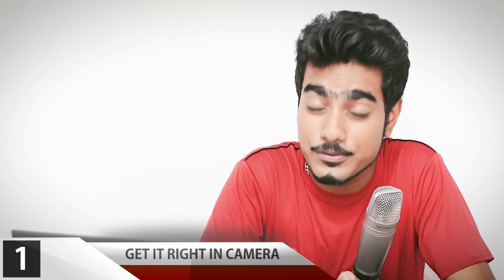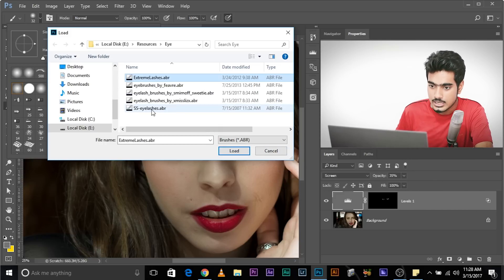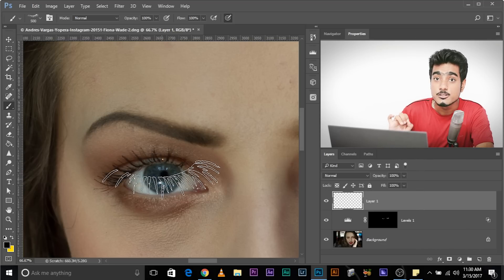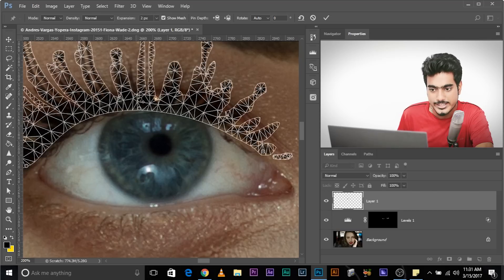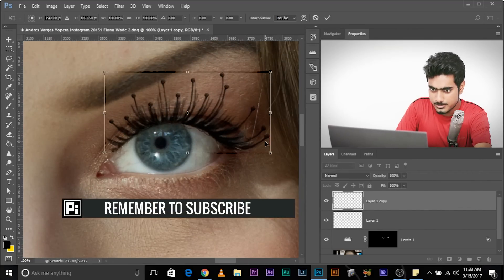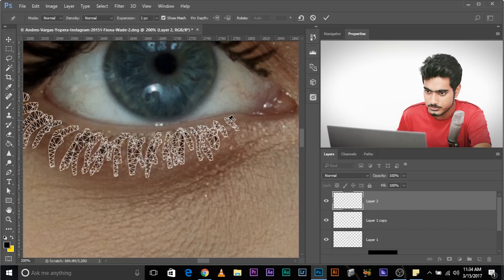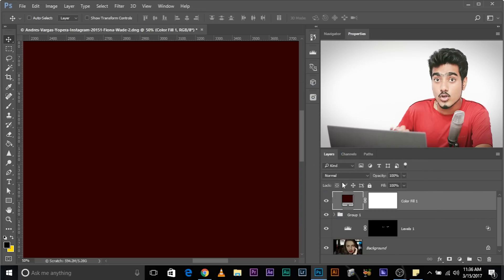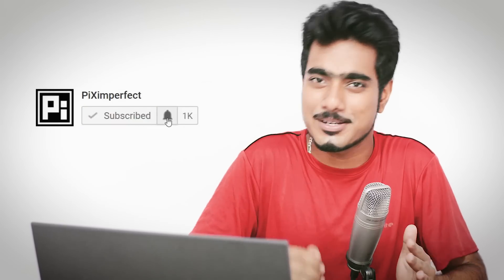How to Add Eyelashes Naturally in Photoshop | Free Eyelash Brush Collection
Adding eyelashes in Photoshop is one of the best ways to make eyes stand out, just as framing photos to bring out the contrast. In this video, we are going to learn how to add eyelashes and change its colors naturally, in the most realistic fashion, in Photoshop CC 2017.

First of all, make sure you download the brushes before watching this tutorial. Don't worry, I'll show you how to install those brushes and from there we will learn how to not only add but also adjust and arrange the eyelashes after applying the brush and how to make them match the subject.

P.S. I have not created these brushes. I have just made a collection from public sources in the web. The credits of some brushes are provided inside the brush templates itself.